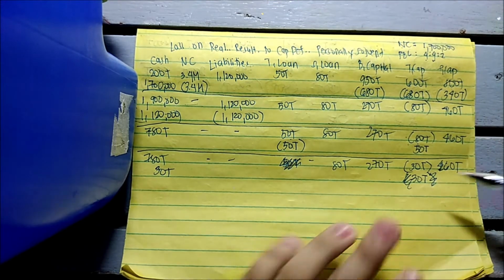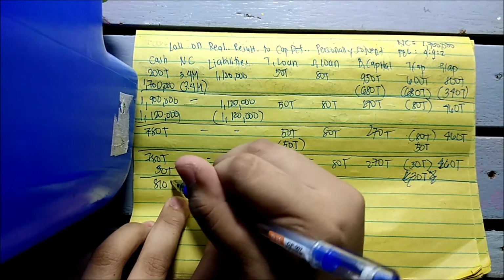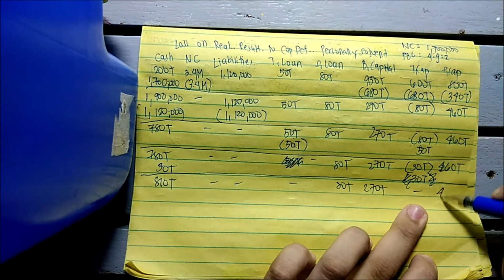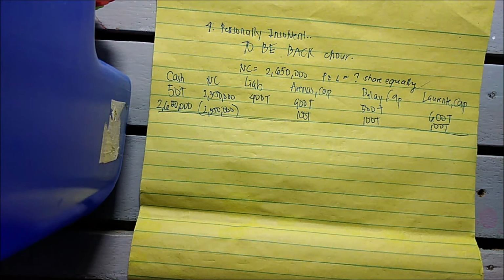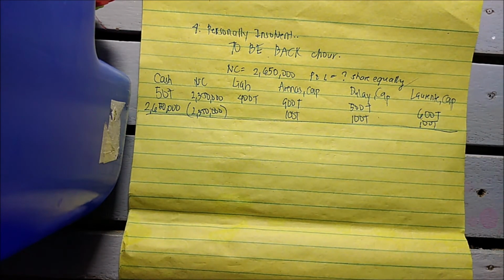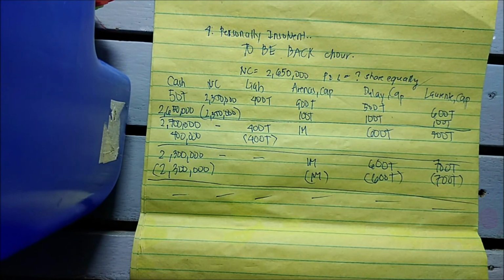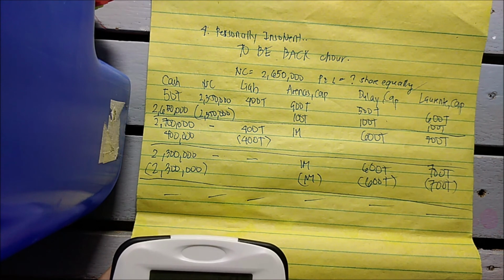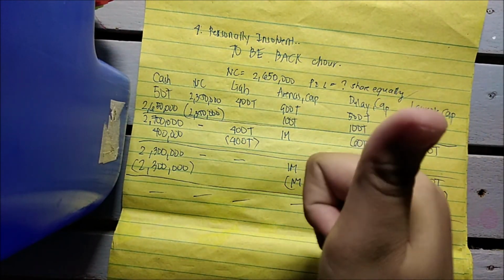Partnership Dissolution and Liquidation Part 6